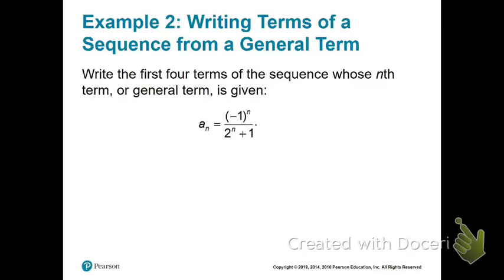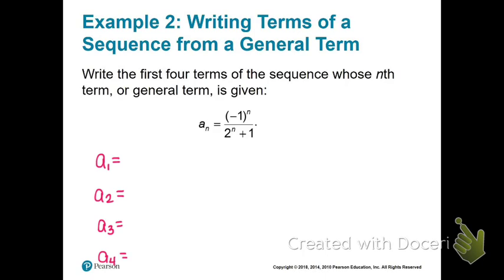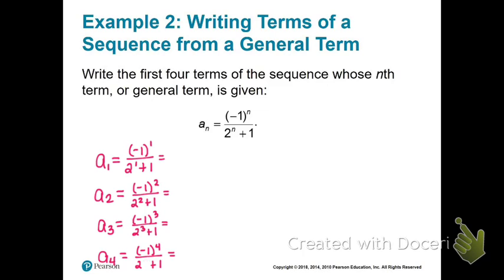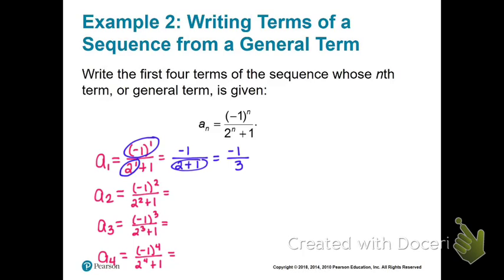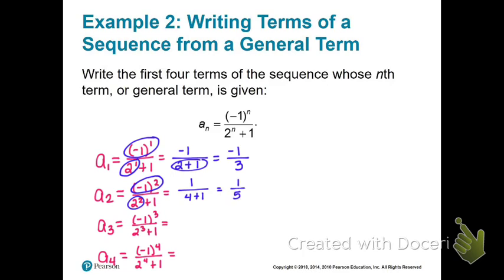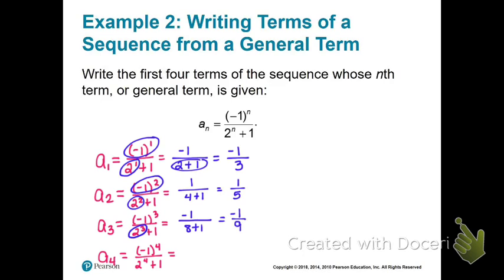A3 8.1 Example 2